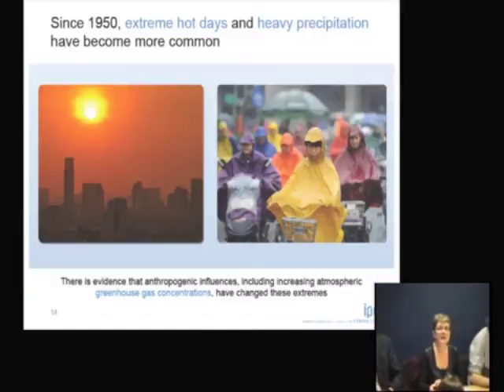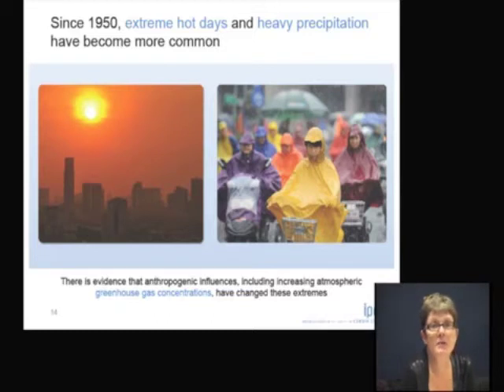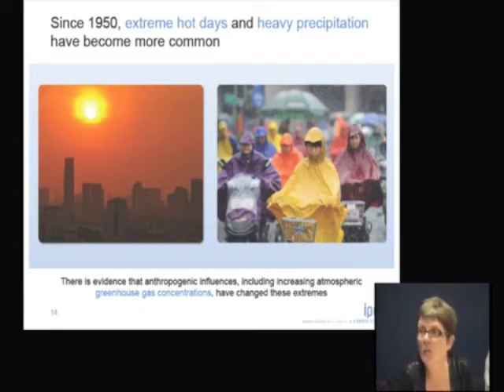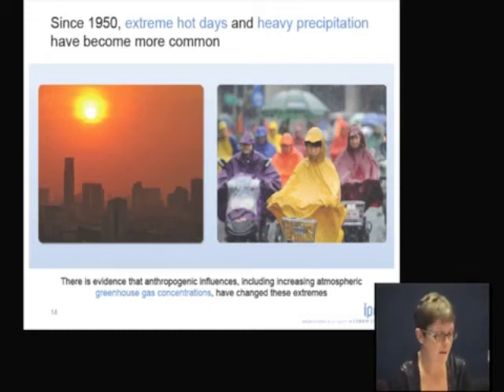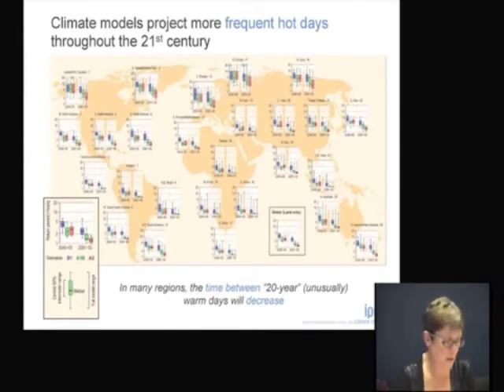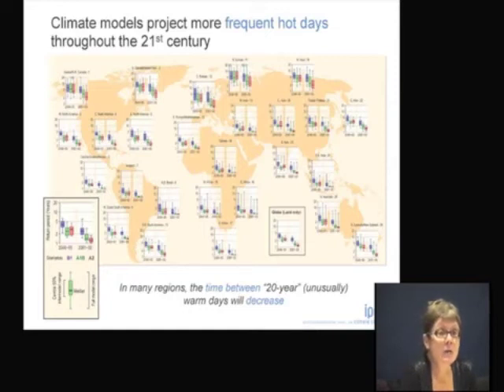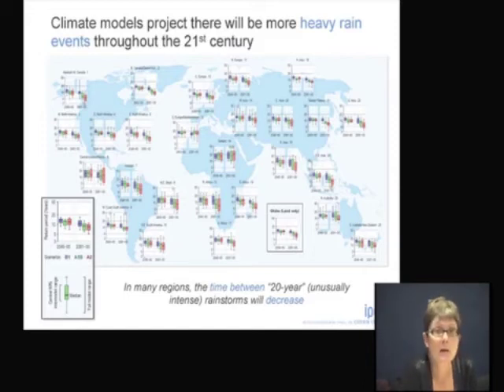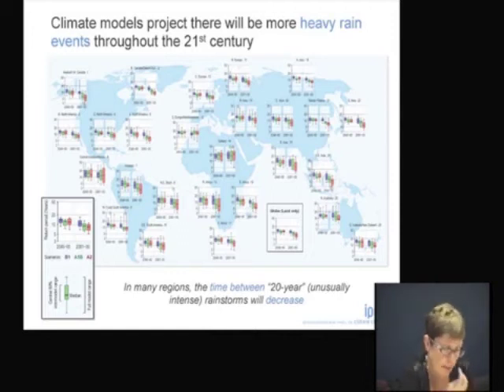Clare Goodess - University of East Anglia and Lead Author, IPCC Special Report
Clare Goodess - University of East Anglia and Lead Author, IPCC Special Report - presents some key findings of the report focusing on extreme hot days and heavy precipitation. This event - Managing disasters in a changing climate: Introducing the IPCC ?Special Report on Extreme Events? - was held on the 24th November 2011, at ODI offices in London.